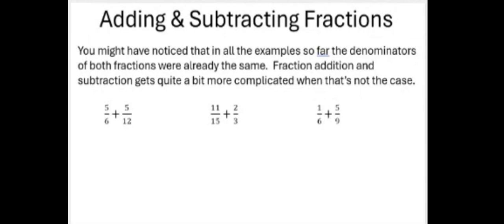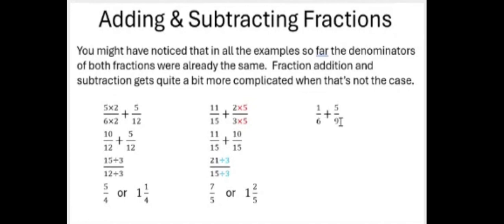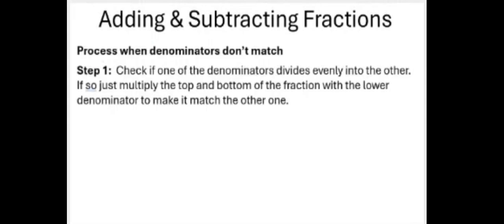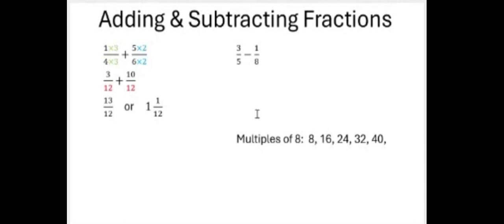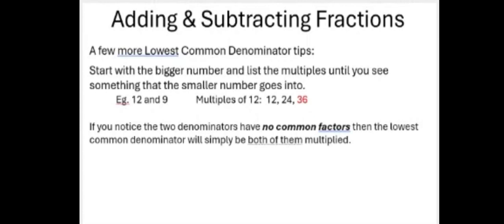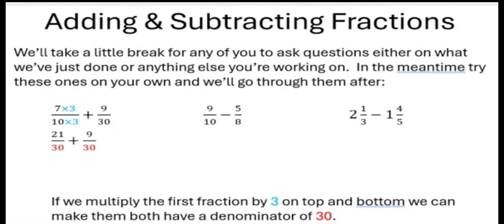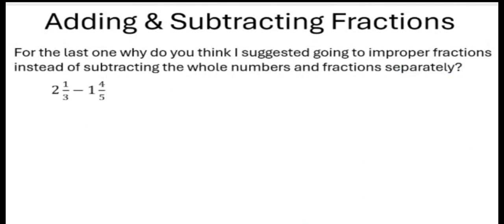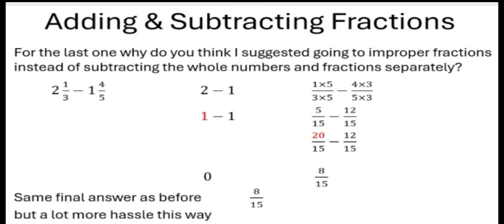Add Subtract Fractions part 2 different denominators